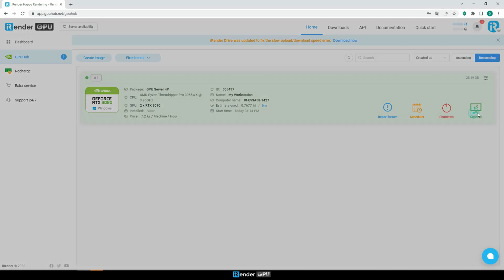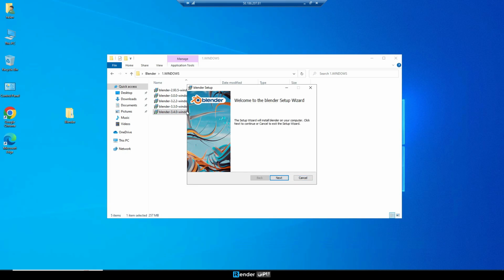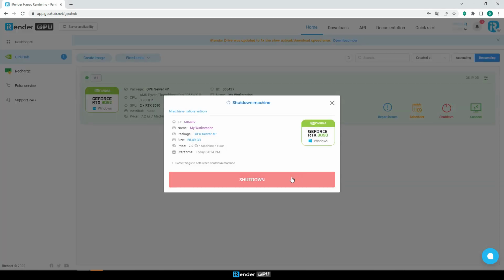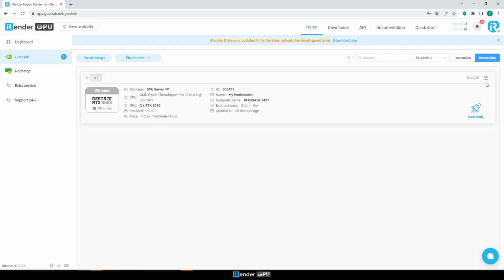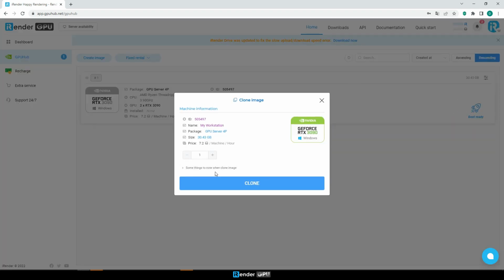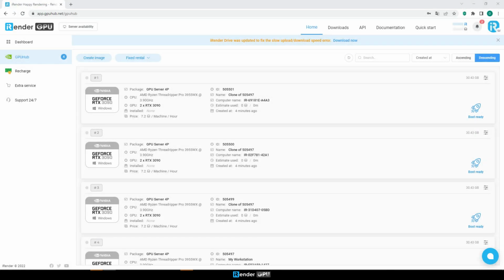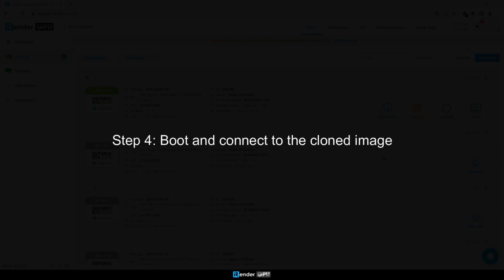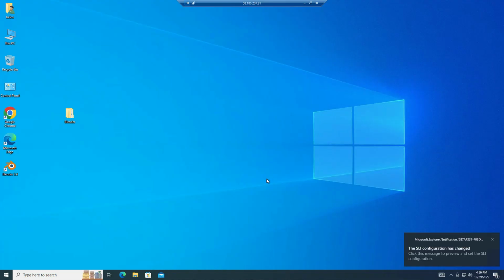How to Clone image | System Features | iRender Render Farm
iRender is the simplest, easiest cloud computing service in the world. We bring the power of thousands of GPUs directly to your desk. Building server types dedicated to 3D Rendering and Training AI/Deep Learning models with the state-of-the-art NVIDA's RTX 30 series, from 1 to 6 GPUs, or even more if required.
In case you want to have multiple system images that are the same, use Clone image to replicate an existing image and all its storage devices. It enables you to take an exact copy of the existing image without setting up the machine environment again.
0:00 Intro
0:31 Full server setup with software & applications
0:43 Shutdown to the server
1:01 Clone image
iRender - Happy rendering
International